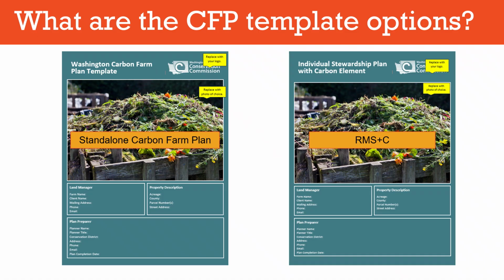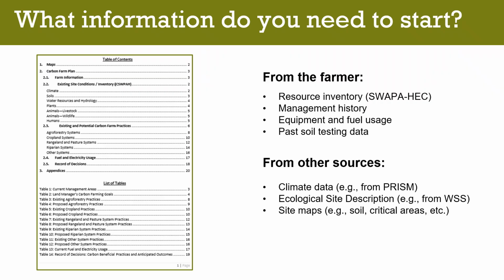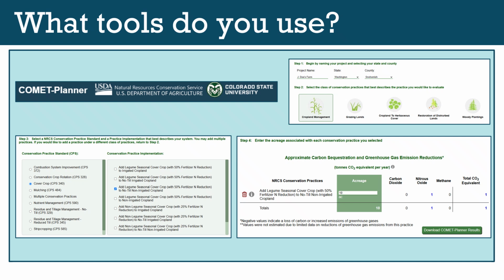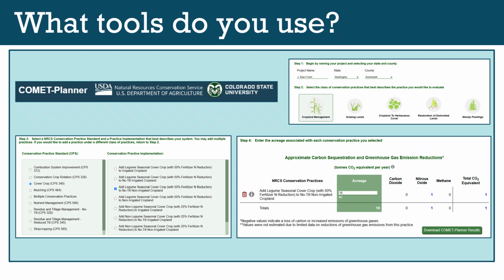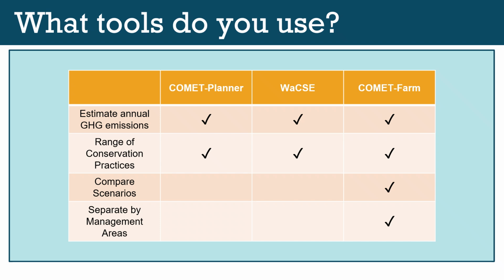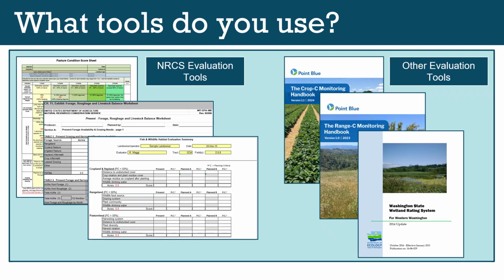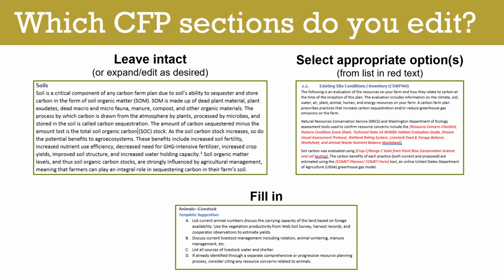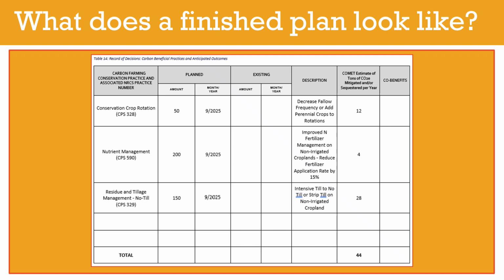How do you use the Carbon Farm Plan templates?